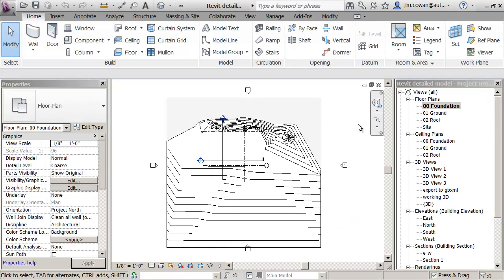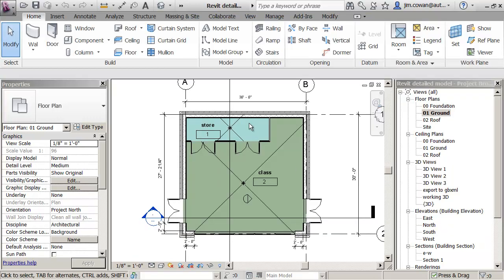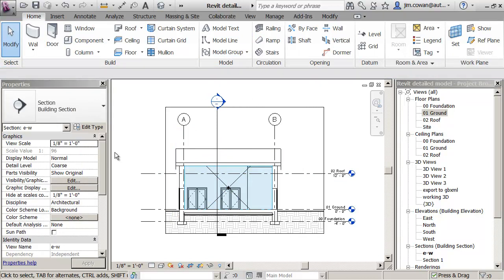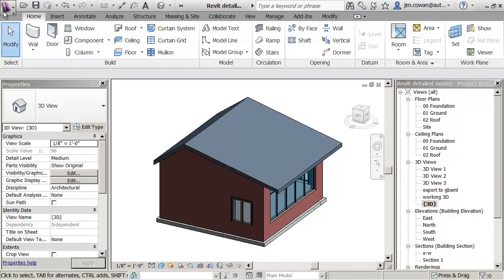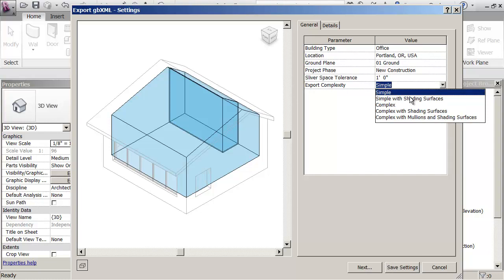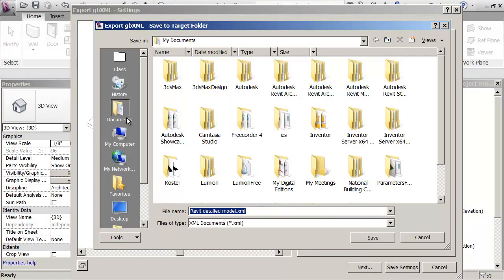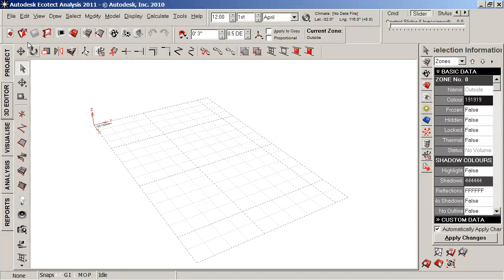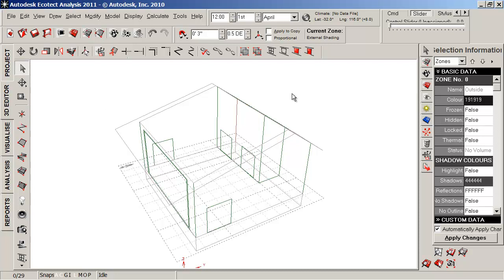07 Revit rooms to Ecotect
Revit room can take on the imprint of the bounding objects to provide the data in a GbXml file.
This lets you create the Ecotect model from a more detailed finished building proposal.